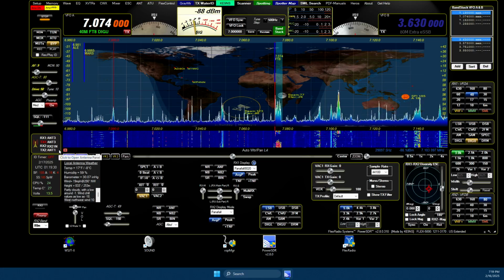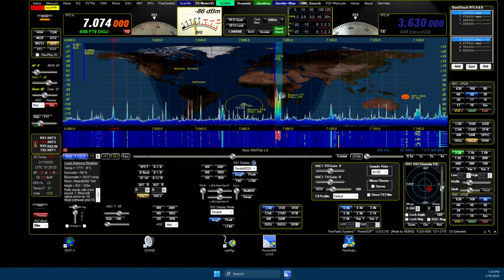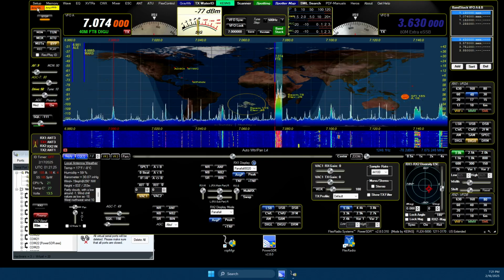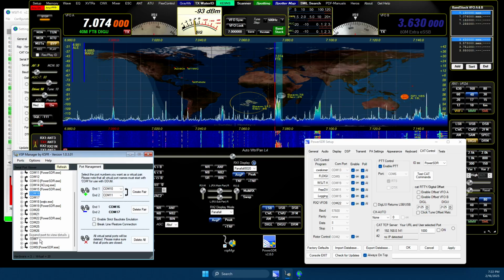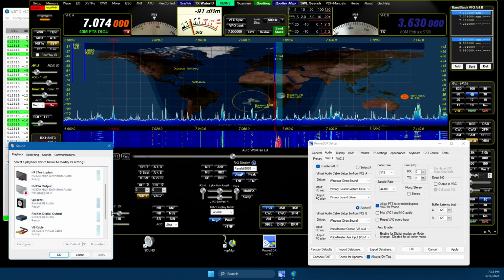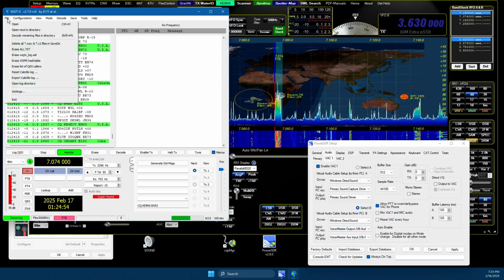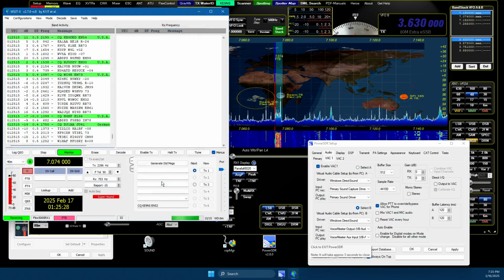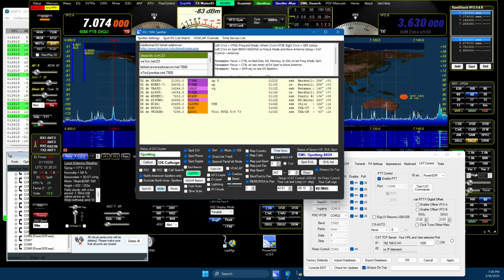KE9NS PowerSDR Virtual Cable Connections: Serial CAT ports, and VB-Audio Virtual Cables (VAC)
Best when viewed in 1080p full screen.

Quick overview on the setup between PowerSDR and 3rd party PC programs that require CAT and Audio connections, via Virtual Serial Port pairs, using VspMgr from K5FR, and "VB-Audio" drivers for  A Digital Audio Cable

This demonstration links PowerSDR to WSJT-X